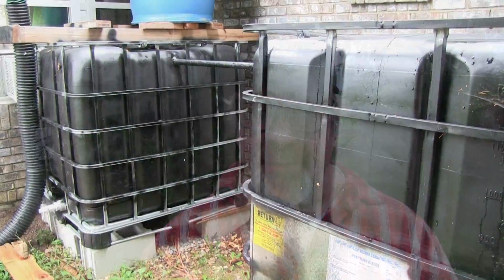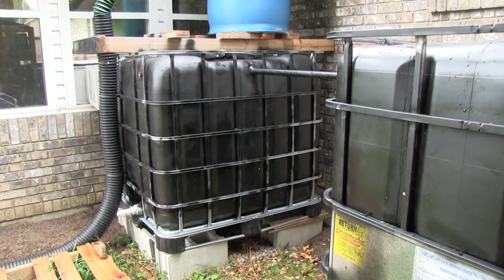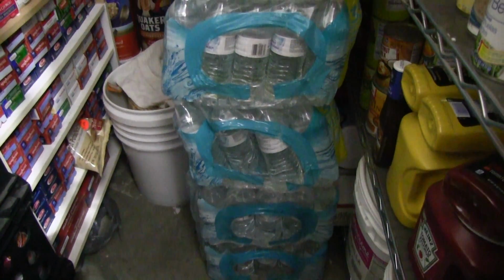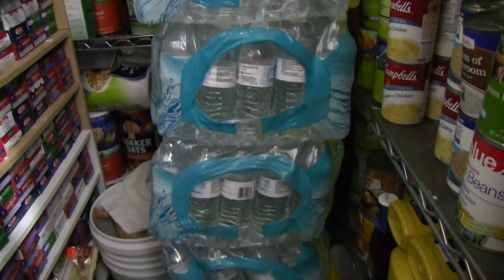Water Storage Planning